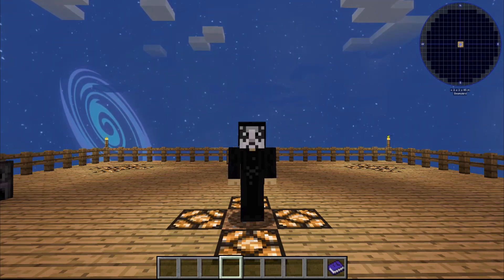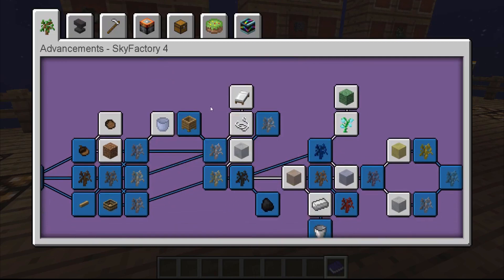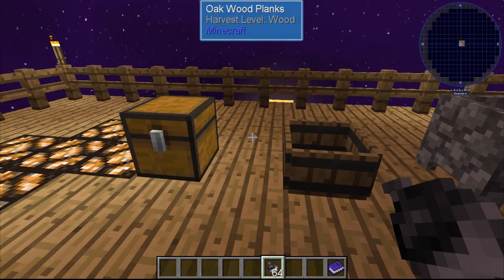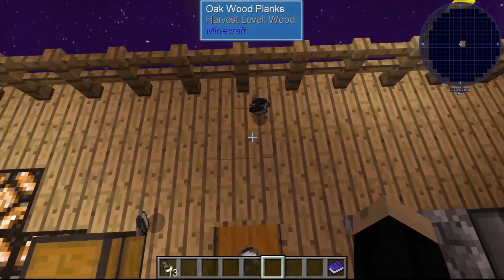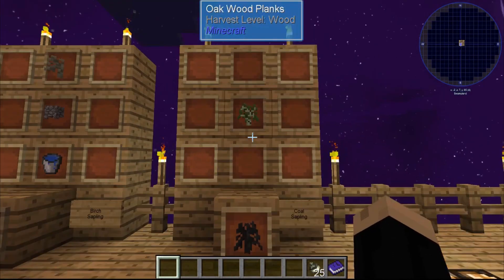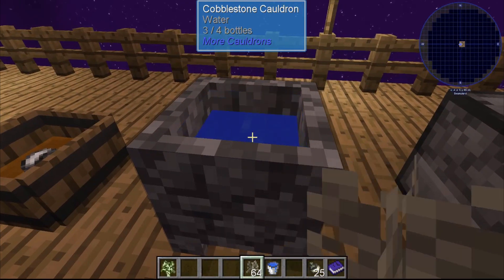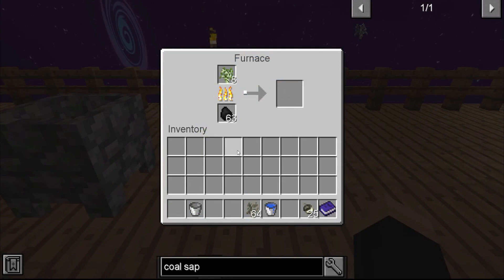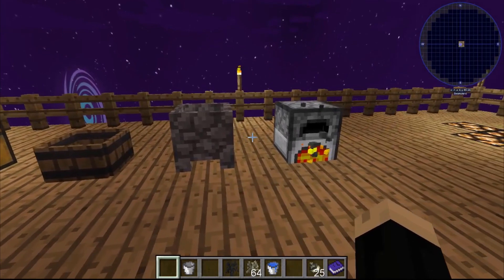Minecraft - Sky Factory 4 - How To Make Sand, Birch and Coal Saplings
This Minecraft Sky Factory 4 tutorial shows how to make a Sand Sapling, Birch Sapling and Coal Sapling.